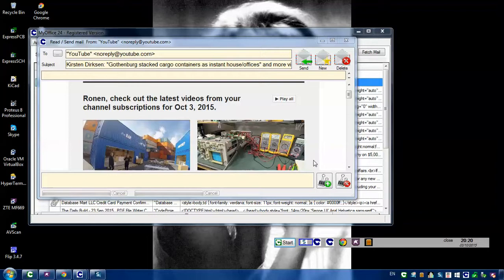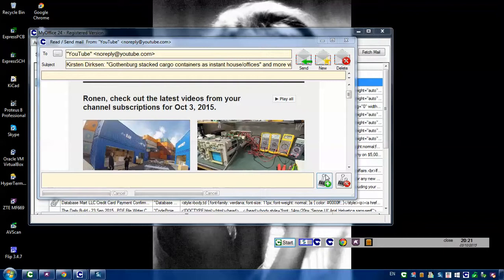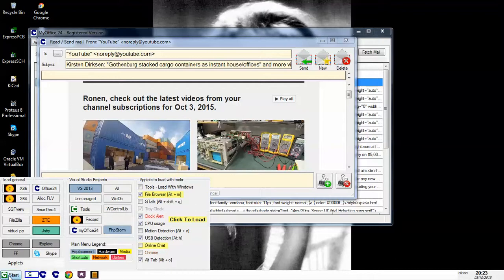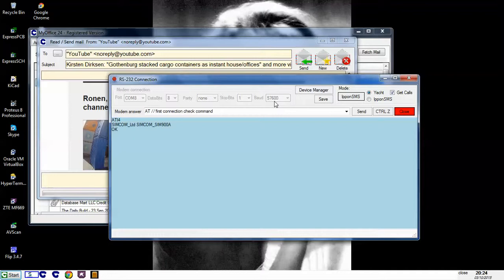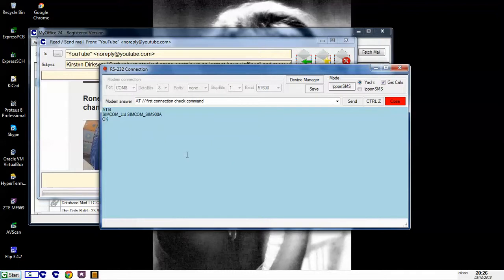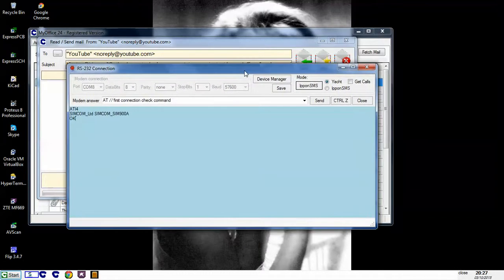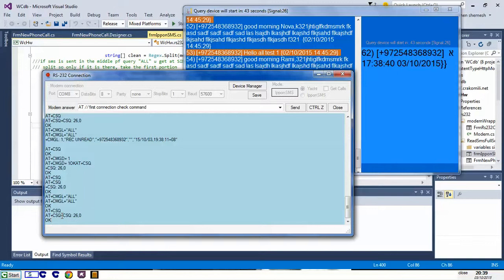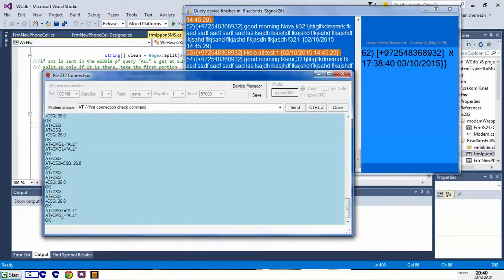RS232 contemplation II